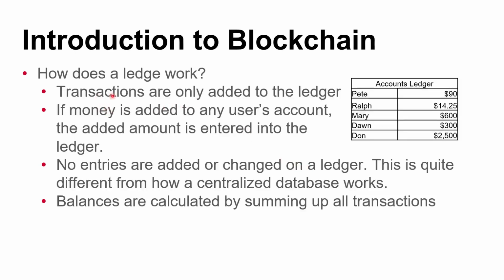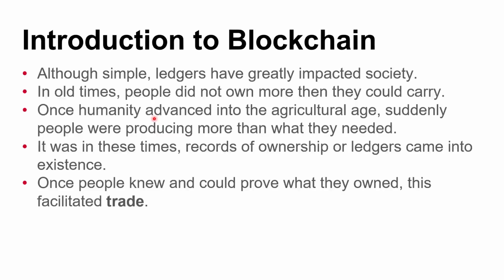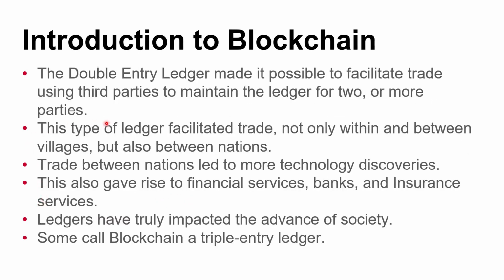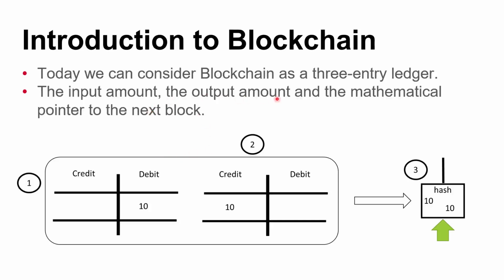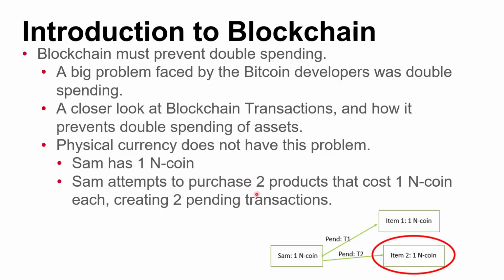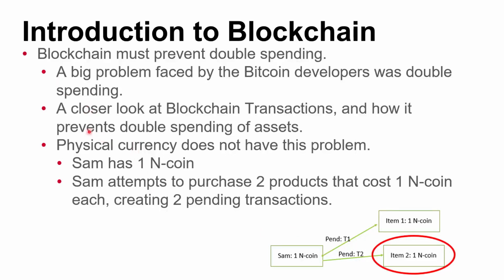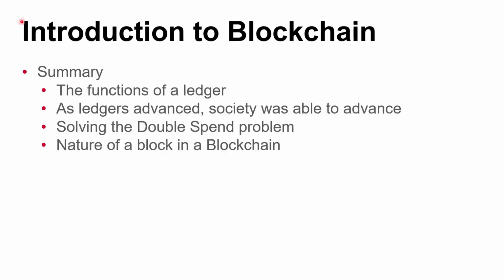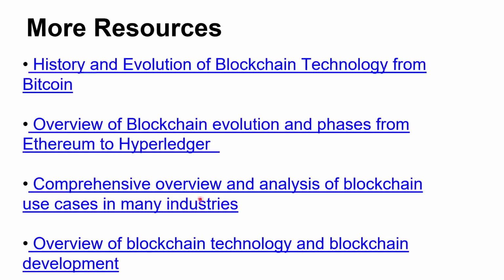Solidity Programming: Session 2 - How Ledgers in Blockchain Work